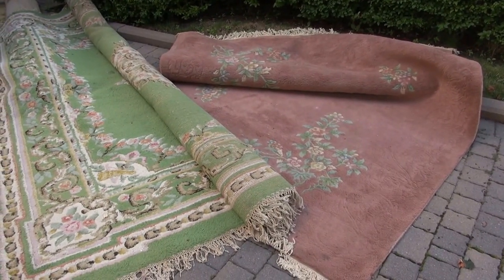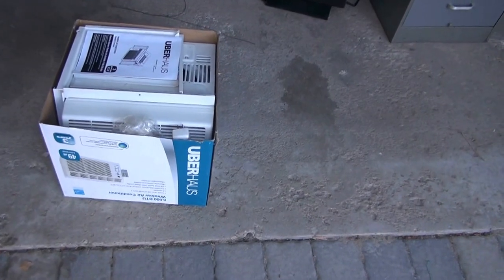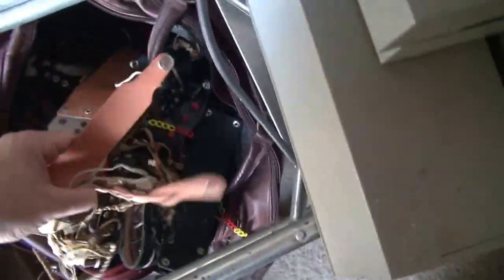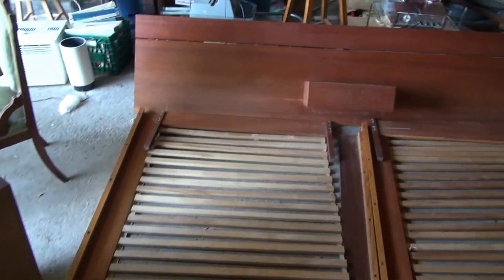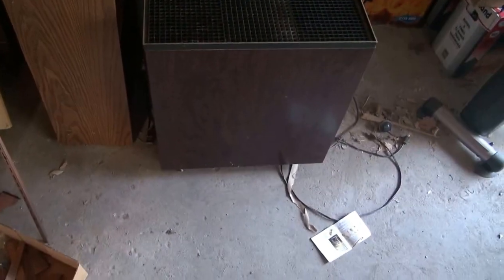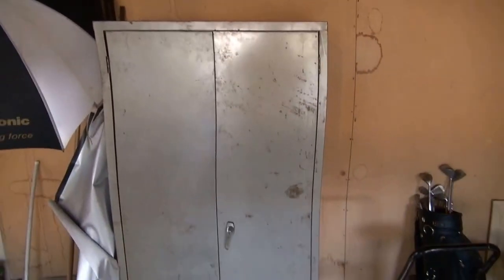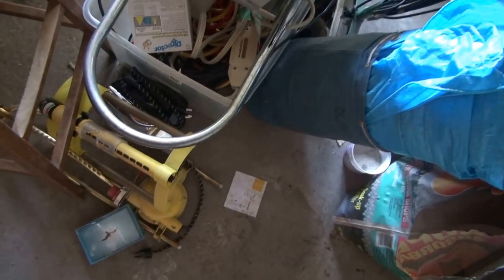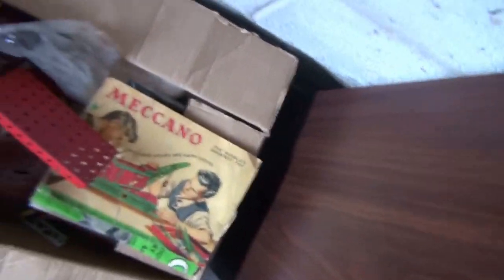Garage Sale! FINAL SALE!! ALL MUST GO!!! - STARTS 4PM TO 7:30PM SHARP.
Garage Sale!  FINAL SALE!! ALL MUST GO!!! - STARTS 4PM TO 7:30PM SHARP. TUES. AUG. 6TH!  MEGGA GARAGE SALE!!! SEE YOUTUBE LINK TO BRAND NEW VIDEO OF A SMALL PORTION OF THINGS FOR SALE!  SEE UPDATED PICS OF LARGE ITEMS STILL LEFT! BEST OFFER TAKES ANY ITEM--  SOME STUFF GOING FOR FREE!!! COME ASAP!!!

--FINAL SALE EVERYTHING MUST GO, TUESDAY AUGUST 6TH BETWEEN 4PM AND 7:30PM!. NO EARLY BIRDS PLEASE! ADDRESS is 8 Kilchurn Castle Dr. M1T 2W2 (Scarborough)

Tons of items thousands of dollars of stuff, and TONS more stuff being added day of sale.
Examples:
1. filing cabinet- HIGH END STEELCASE BRAND--4 drawer legal, with lock and 2 keys -- super heavy duty, grey-silver in colour
2. TWIN SINGLE BED ALL TEAK WITH HEADBOARD and teak drawer (SEE PIC OF BED!)
3. Golf clubs and bag, Like new Dynacast brand gorgeous black bag (SEE PIC)
4. Tons of tools, garden tools, wheelbarrow, shovels, pitch forks, etc
5. 28 foot. Aluminum Extension Ladder -heavy duty
6. 6 foot  Aluminum Step Ladder
7. Antique chair- unique hardwood , gorgeous green fabric , approx 100 years + old
8. 3 fully working like new humidifiers
9. "Mechano" set for kids- collectors!
10. Metal garage storage untit--6 foot tall 3 ft wide, 20 inches deep.
11. AREA RUGS-Various high end heavy duty Indian woolen: APPROX 9' X 12' cocoa- beige colour floral pattern,
12. AREA RUGS Gold patterned rug approx 10' x 12',
13. AREA RUGS Bright Green pattern rug approx 12' x 12'
14. Heavy duty modular shelving ,  brass brackets and press board shelves.  Dozens of widths from 3 foot, 5 foot, 6 foot, 7, 8 to 9 or 10 foot--will hold hundreds of pounds, can be set up on any wall in basement bedroom, storage room, garage
15. Various designer lamps, white cylindrical floor flood pot lamps, many other lamps
16. Barely used full set of Dynacast golf clubs and beautiful full sized like new heavy duty black vinyl bag and other gold accessories
17. Two high end electric type writers Smith-Corona brand- the best!
18. 3 AIR CONDITIONERS-- AIR CONDITIONER#1: almost brand new "Uberhaus brand" 6000 btu with remote, air temp control in the box with all hardware, extremely quiet, came with 3 year warranty, paid approx $200.
19. AIR CONDITIONER#2: Maytag 5400 Btu , air temp control -no remote
20. AIR CONDITIONER#3: Diplomat 5000 Btu,
21. SEE PIC OF NINE FOOT TALL ADJUSTABLE BALANCE BAR FOR SENIORS SELLS FOR $229. NEW !!! BEST OFFER TAKES IT!!
22. FOUR ( 4 ) BOOK CASES --FREE! (OR BEST OFFER)
23. VACUUM  CLEANER---KENMORE--- ALMOST BRAND NEW
24. FLOOR SHINER --ELECTRIC-HEAVY DUTY--TWO CIRCULAR ROTATING BRUSHES
25. CARPET CLEANER-MANUAL
26. VARIOUS POWER BARS AND EXTENSION CORDS
27. TRIPLE BEAM BALANCE --OHAUS- BEST BRAND!
28. VARIOUS GARDENING POTS
29. VARIOUS CRYSTAL GLASSES
30. ABOUT 200 (TWO HUNDRED) BRAND NEW WRIST BANDS, BELTS, OTHER LEATHER BANDS
31. VARIOUS VINYL LP RECORDS - ABOUT 50 (FIFTY)
TONS MORE STUFF!! - SORRY DID NOT HAVE TIME TO ADD ALL THE EXTRA STUFF!